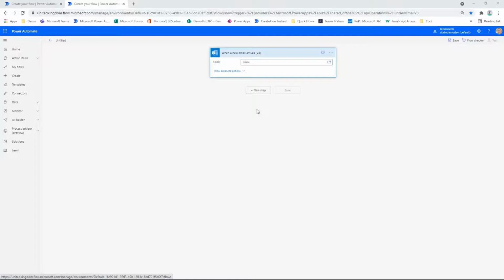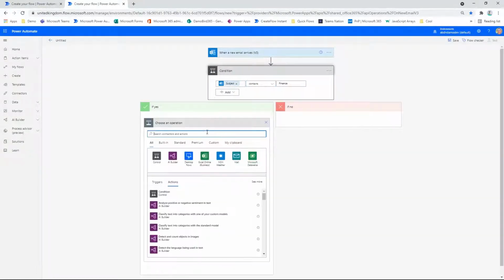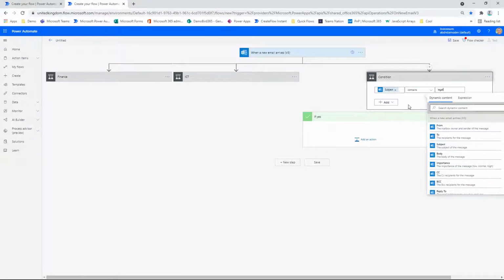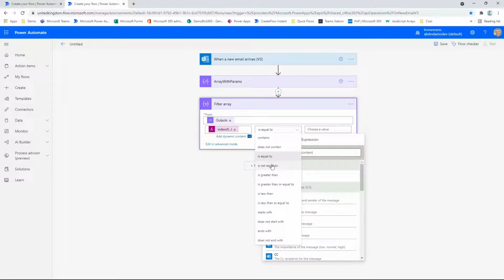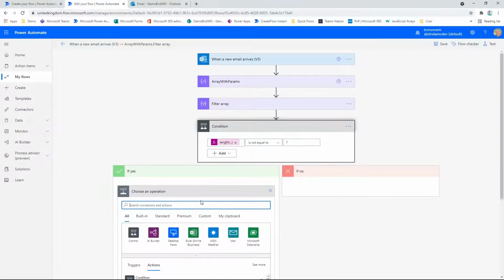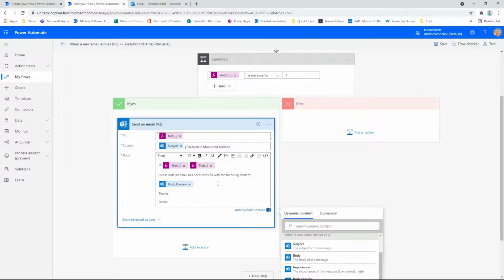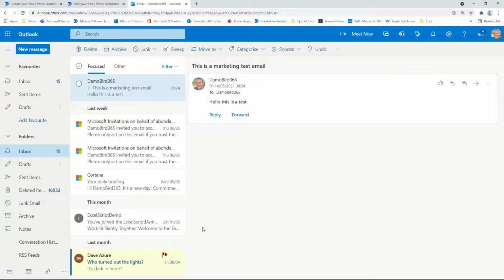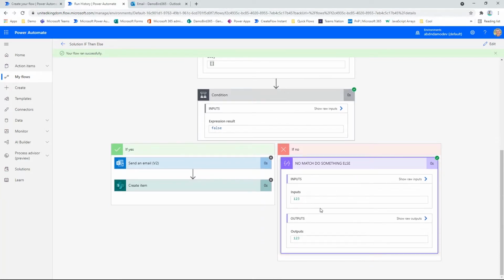Automate Email Routing in Power Automate with Arrays for 10+ Departments | Tutorial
Tired of messy, hard-to-manage Power Automate flows? Discover how to simplify complex switch and condition actions using arrays—making your workflow automation cleaner, faster, and easier to maintain! This tutorial shows you a modern low-code approach to routing emails based on subject content, perfect for Power Platform and citizen development enthusiasts.

In this hands-on demo, you'll see how to transform a sprawling cloud flow into a streamlined, hyperautomated solution. We’ll tackle a real-world scenario: forwarding emails to different departments by analyzing the subject line. If you’ve ever struggled with bulky case/condition branches, this is for you!

What You’ll Learn:
✔️ Replace complex switch and condition actions with a single, dynamic array-driven flow
✔️ Automate email routing and business processes using Power Automate and cloud flows
✔️ Easily scale workflows for multiple departments or criteria—no more repetitive actions!
✔️ Boost digital transformation and citizen development with smarter, low-code BPA techniques

Timestamps:
00:00 – Simplifying Complex Power Automate Flows: The Problem & Promise
00:33 – Classic Switch Case: Why It Gets Unwieldy
01:56 – Traditional Condition Branches: The Pitfalls
03:10 – Demo: Streamlining with Arrays for Dynamic Routing
06:00 – Recap: How Arrays Transform Your Workflow Automation

Ready to make your Power Automate flows smarter and simpler? Drop your questions or share your own workflow challenges in the comments—I’d love to help! Don’t forget to check out the linked blog post for step-by-step guides and more Power Platform tips.

Additional Links:
Simplifies using "if," "elseif," and "else" statements in Power Automate with array examples.